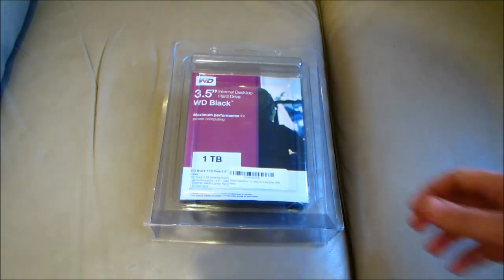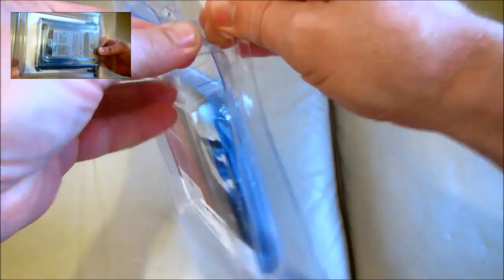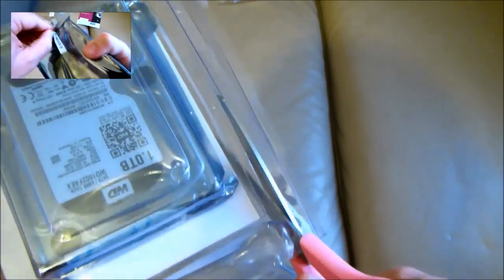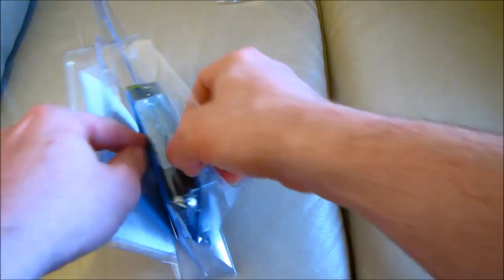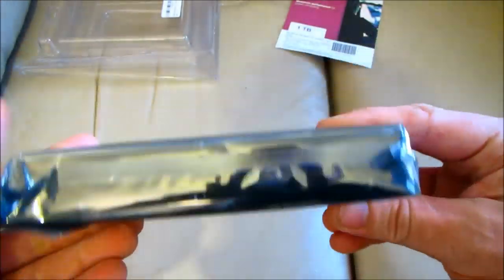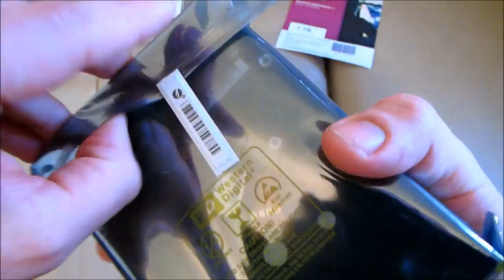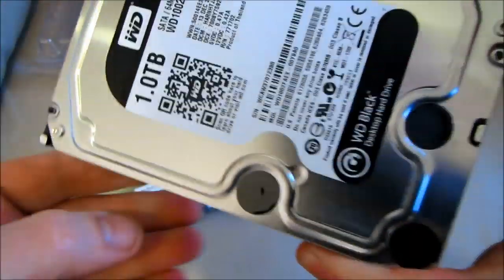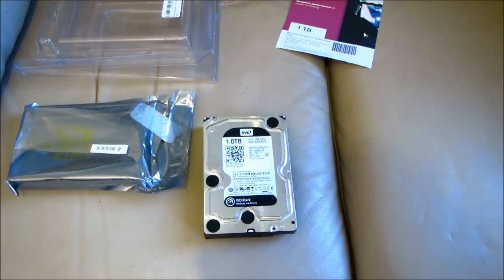WD 1TB 3.5 inch Internal Hard Drive - Black - Standard Unboxing & Review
Check price and availability on Amazon

Western Digitals Black Hard drives offer maximum performance for power computing.

Interface SATA 6 Gb/s
Performance Specifications
Rotational Speed 7,200 RPM (nominal)
Buffer Size 64 MB
Average Latency 4.20 ms (nominal)
Load/unload Cycles 300,000 minimum

Transfer Rates:
Transfer Rate (Buffer To Disk) 126 MB/s (Max)

Physical Specifications:
Formatted Capacity 1,000,204 MB
Capacity 1 TB
Form Factor 3.5 Inch
User Sectors Per Drive 1,953,525,169

Physical Dimensions:
English

Environmental Specifications
Shock
Operating Shock (Read) 30G, 2 ms
Non-operating Shock 300G, 2 ms

Acoustics
Idle Mode 28 dBA (average)
Seek Mode 0 33 dBA (average)
Seek Mode 3 29 dBA (average)

Temperature (English)
Operating 32° F to 140° F
Non-operating -40° F to 158° F

Temperature (Metric)
Operating -0° C to 60° C
Non-operating -40° C to 70° C

Electrical Specifications
Current Requirements
Power Dissipation
Read/Write 6.80 Watts
Idle 6.10 Watts
Standby 0.70 Watts
Sleep 0.70 Watts

Compatibility
Operating System
Compatibility Windows/Mac